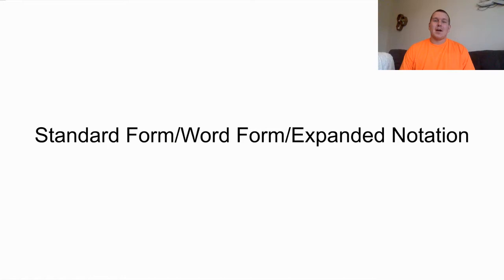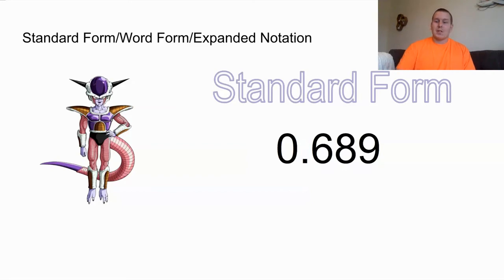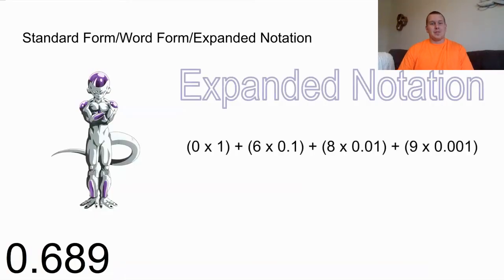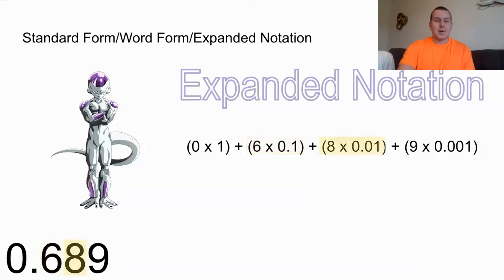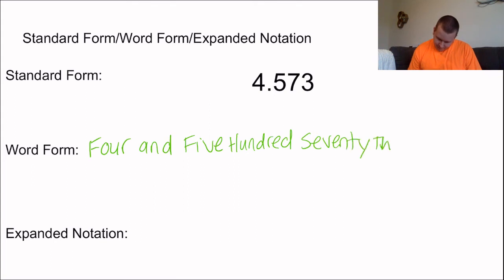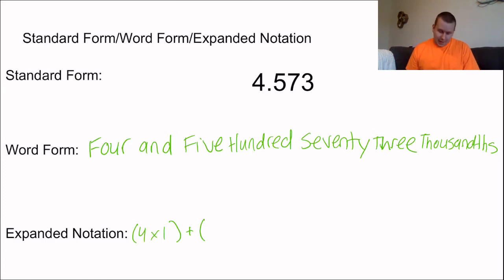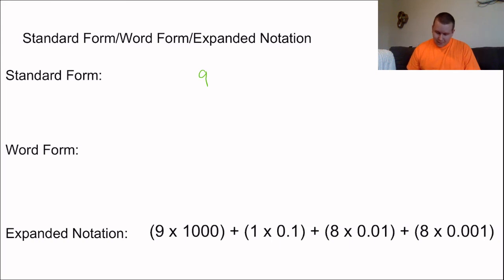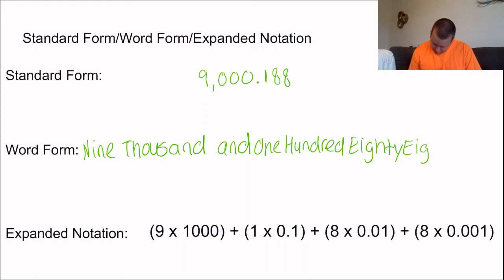Standard Form, Word Form, and Expanded Notation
YOU FOOL THIS ISN'T EVEN MY FINAL FORM!  Who knew numbers were so much like anime characters?  Join me as I dive into the world of Standard Form, Word Form and Expanded notation!